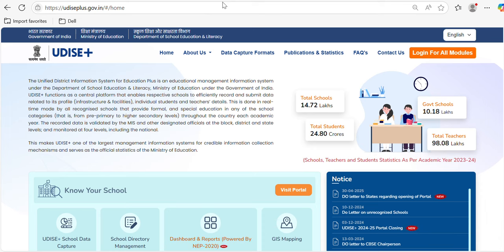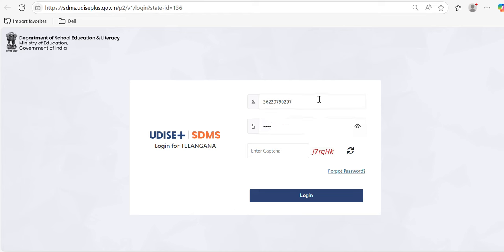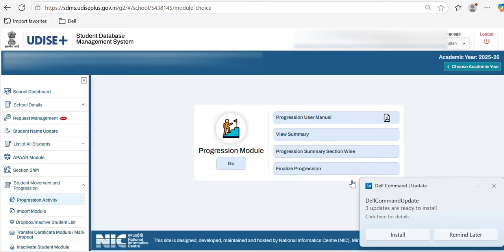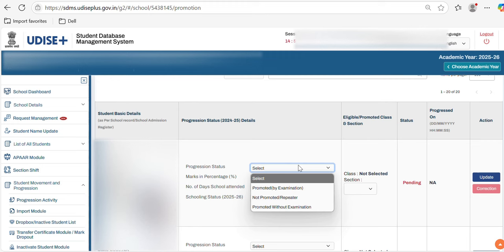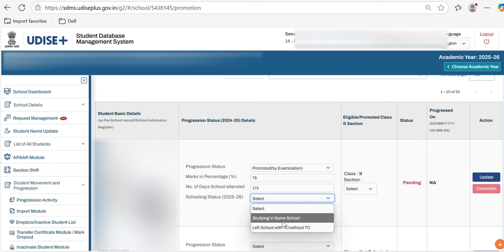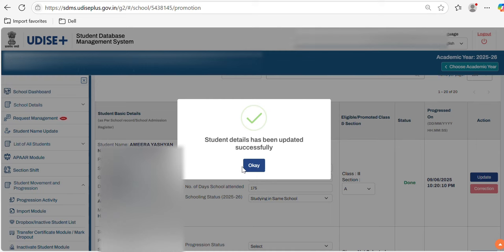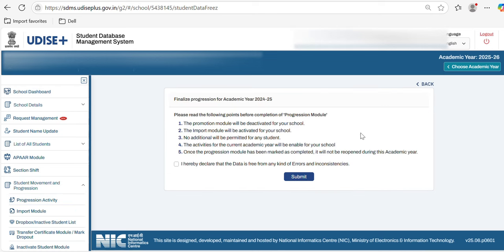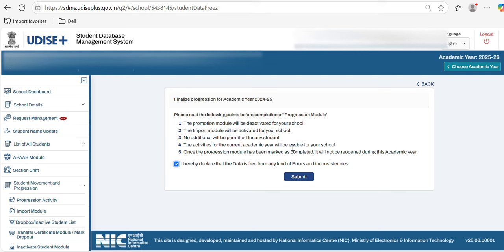UDISE + Progression / Promotion Activity 2025-26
This video helps you as reference to complete Progression / Promotion Activity in UDISE+ Portal for the academic year 2025-26
udiseplus.gov.in